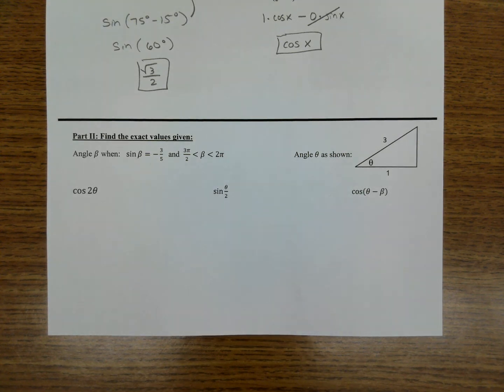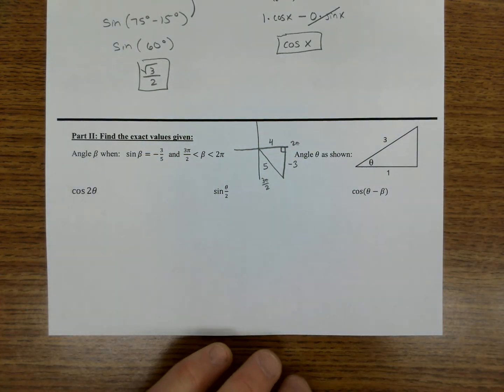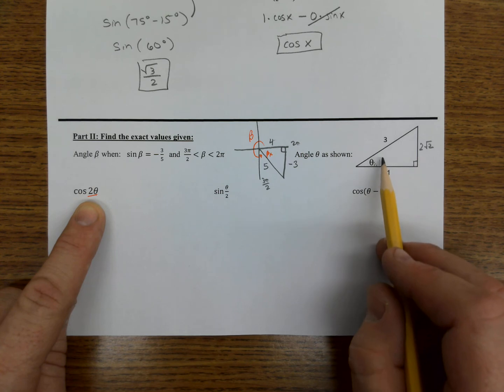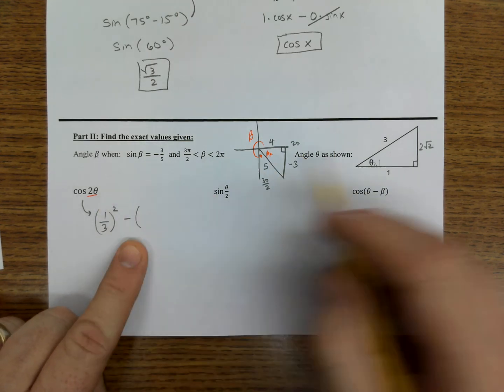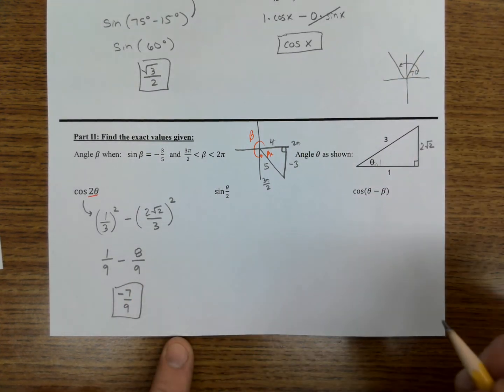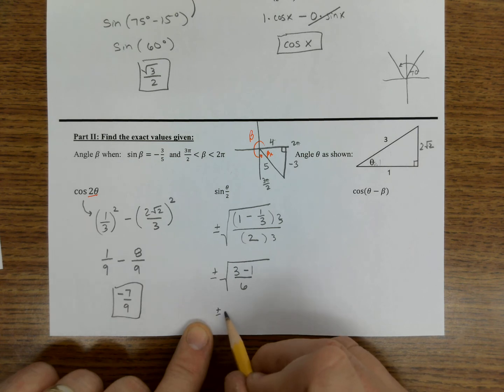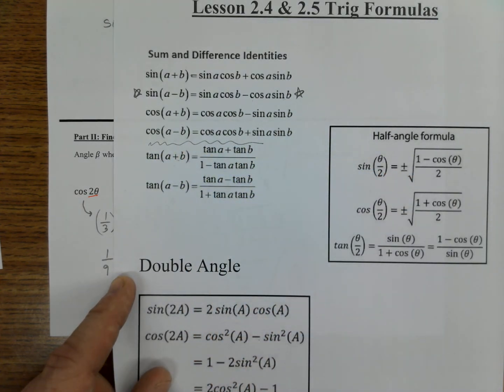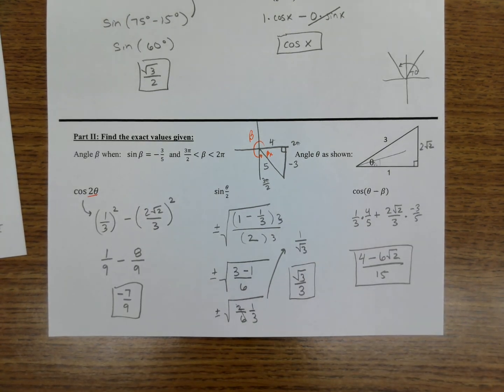2 5 Review Part 2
Sum, difference and half angle trig formulas